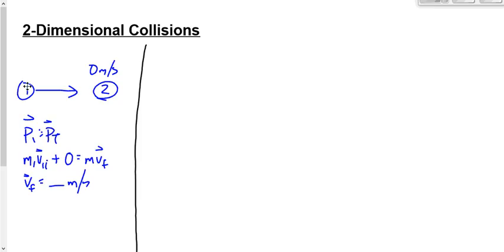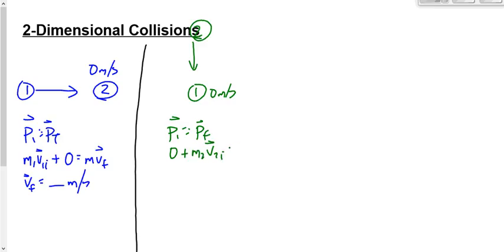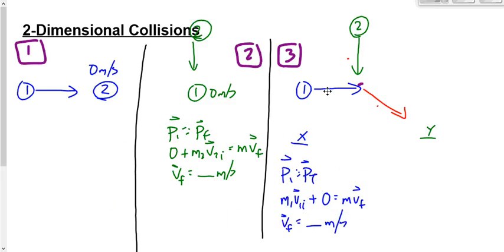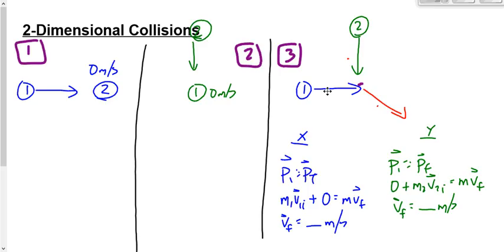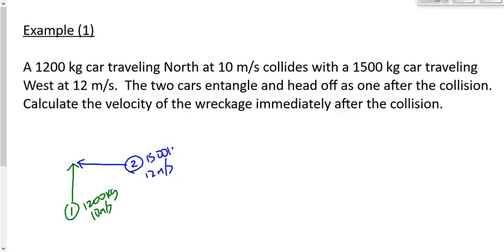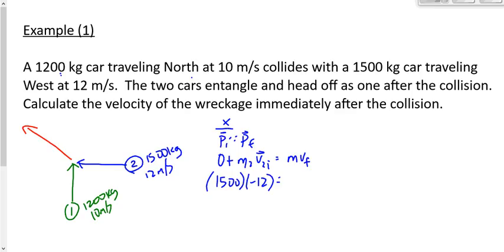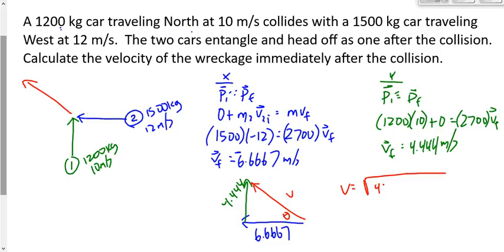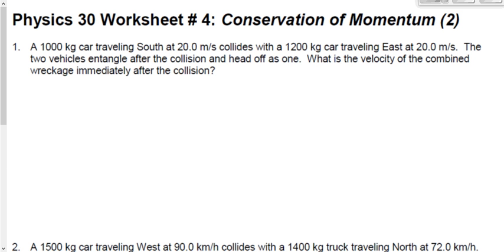(114-P3017S) 2D Collisions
Analysis of 2D collisions using conservation of momentum.